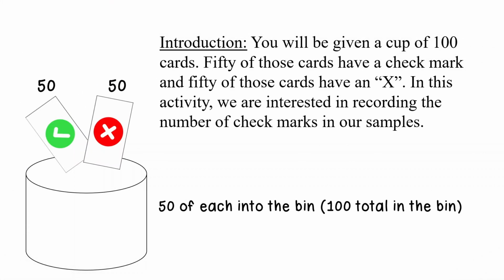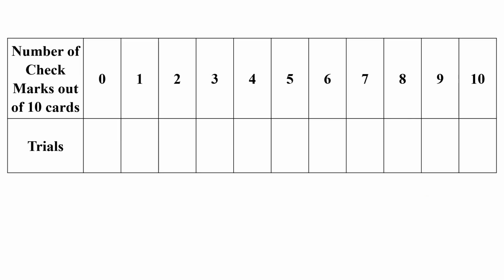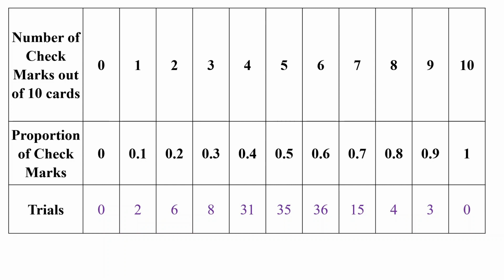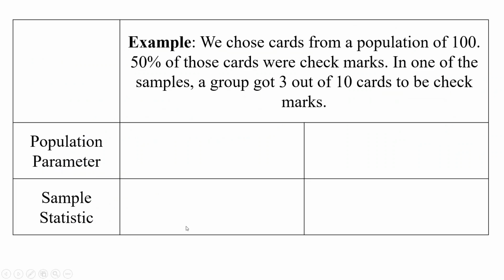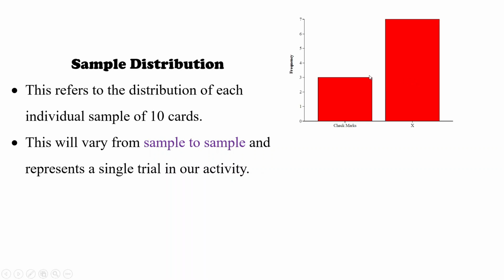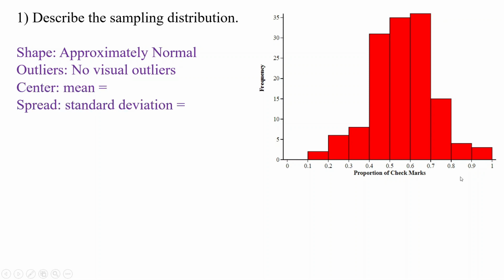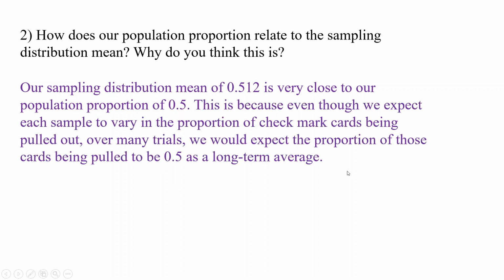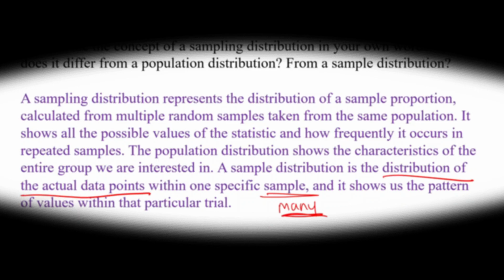AP Statistics Sampling Distributions – Simulation of a Sampling Distribution of a Sample Proportion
AP Statistics
Unit 5: Sampling Distributions
Activity: Simulation of a Sampling Distribution of a Sample Proportion

AP Stat CED Topics Covered:
📚UNC-3.H Estimate sampling distributions using simulation.